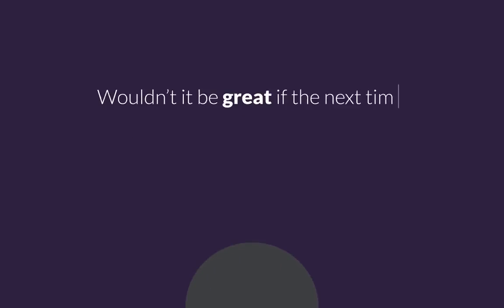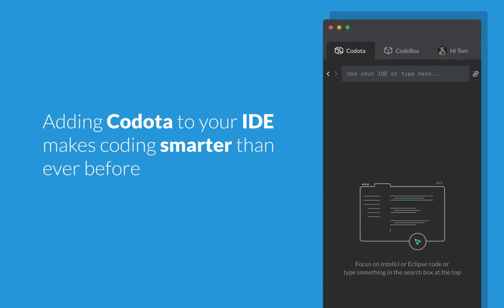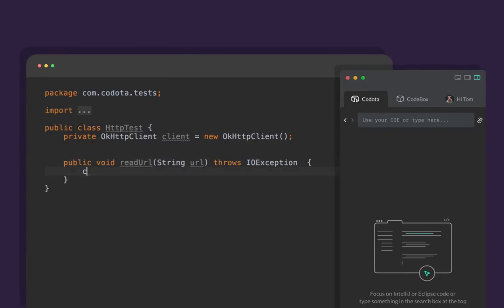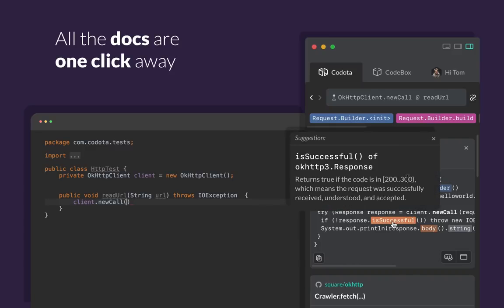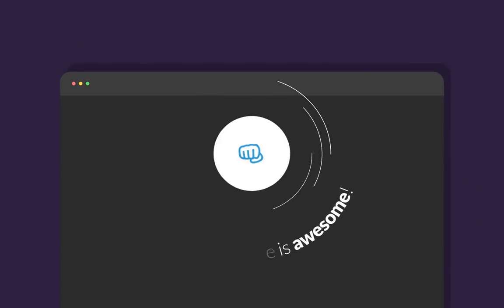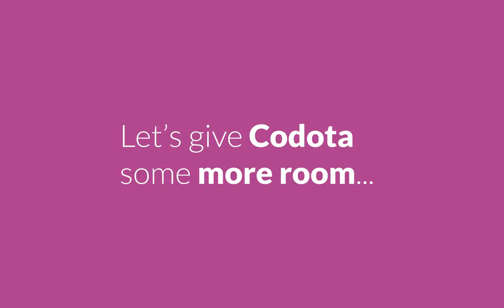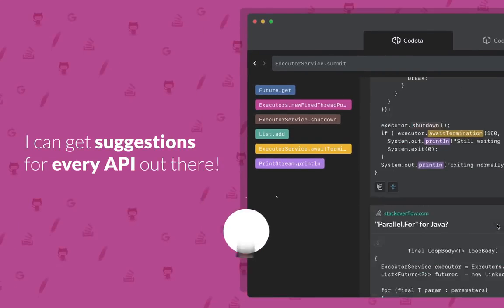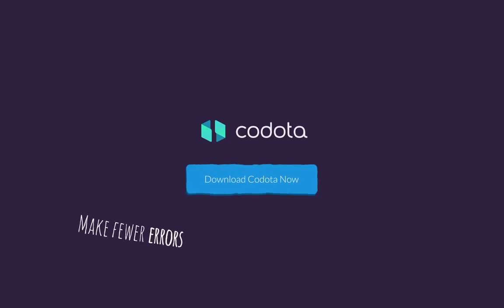Codota's AI-Based Code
Startup Codota is a member of our NVIDIA Inception Program Watch how their AI algorithms learn from millions of programs to provide the best, most relevant, and helpful code for any given task